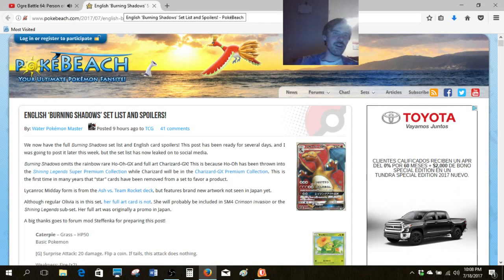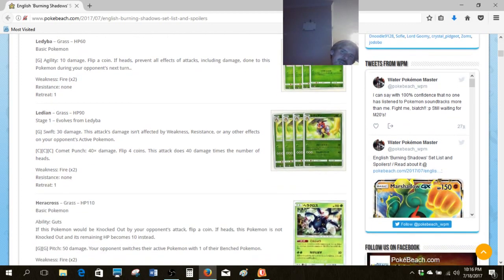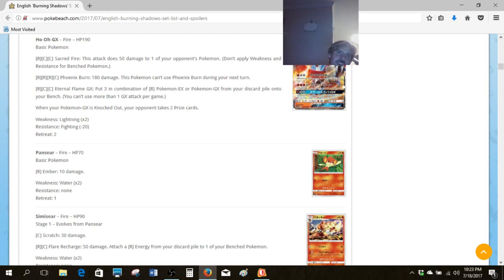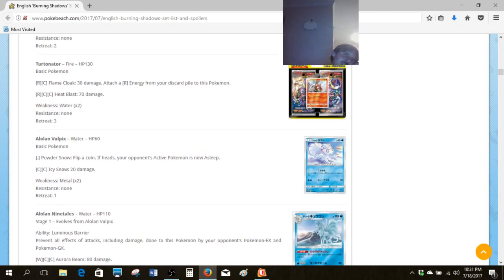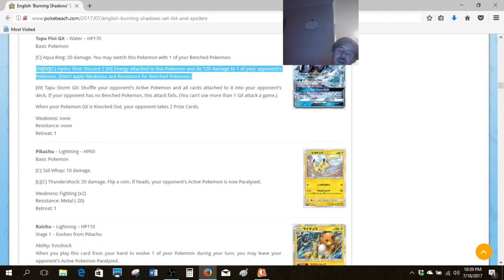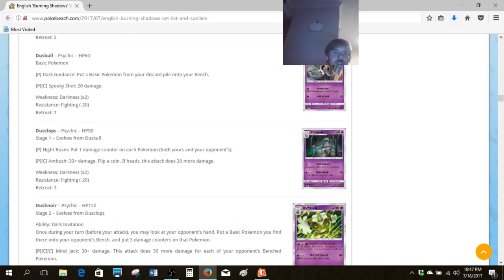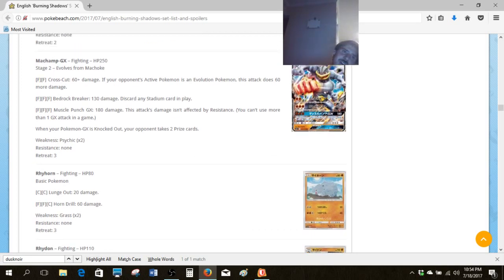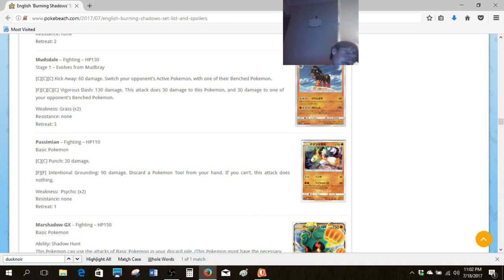ROGUE RUNDOWN: Pokemon Burning Shadows Official Set Review PART ONE!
Our comprehensive Pokemon Sun and Moon Burning Shadows review! John gives his first impressions (pun intended) on nearly every card in the set, offering up ideas for not only the 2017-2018 Standard format but the 2017 World Championships and Expanded formats, as well.

Part One covers Grass through Mudsdale. Time stamps for noteworthy discussion points are as follows --

Oddish/Gloom/Vileplume: 3:43
Golisopod GX: 11:41
Ho-Oh GX: 15:38
Heatmor: 19:21
Salazzle GX: 20:37
Alolan Ninetales: 24:08
Tapu Fini GX: 30:26
Dusknoir: 39:15
Necrozma GX: 43:45
Machamp GX: 46:30